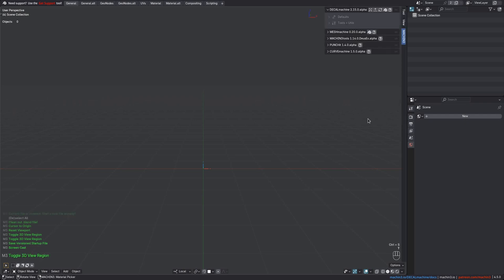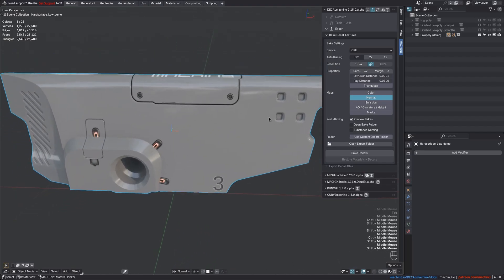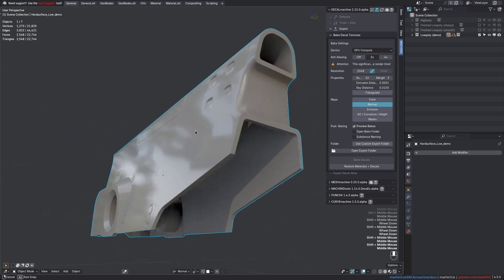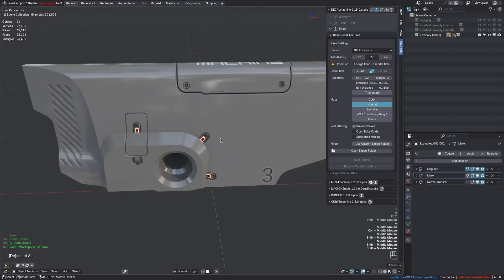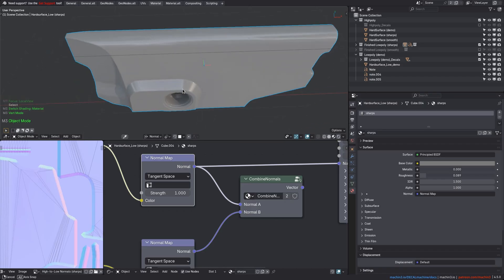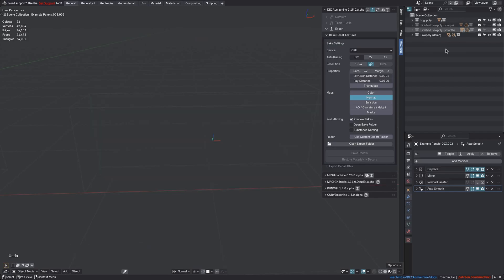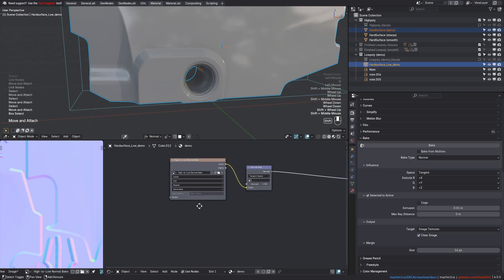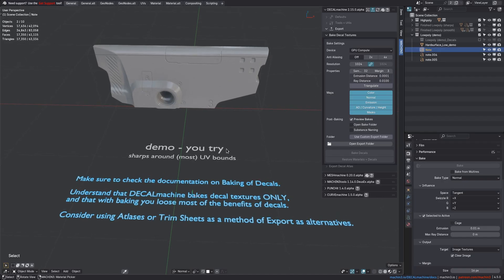DECALmachine 2.15 - Baking Decals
Baking Decals, avoiding the 'bake-through' issue, and combingin decal bakes with high- to lowpoly bakes